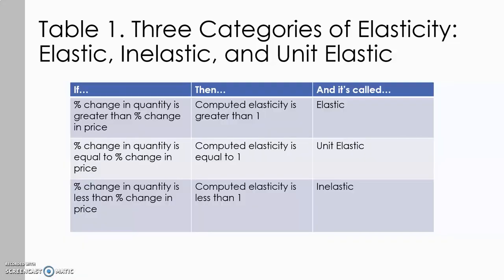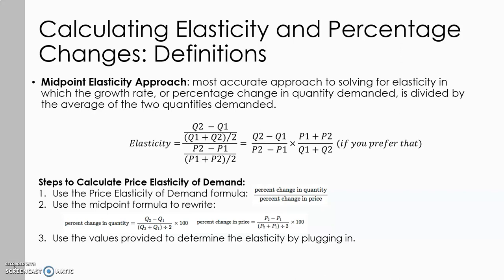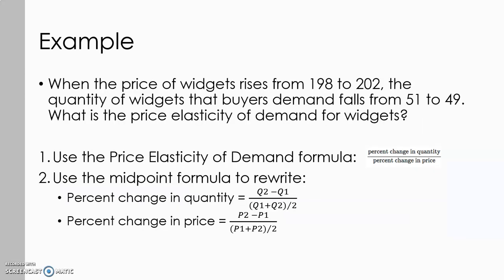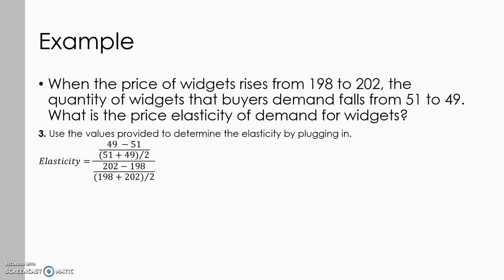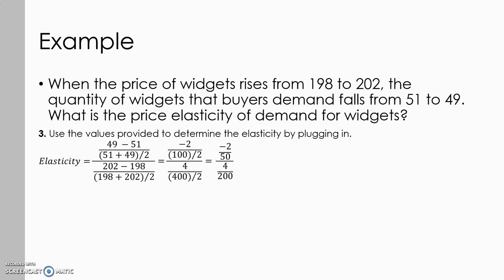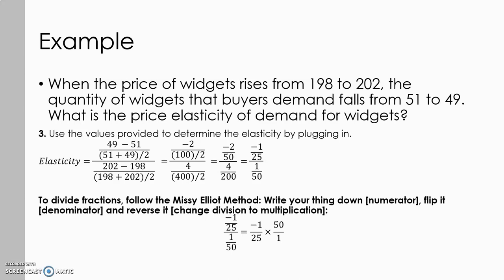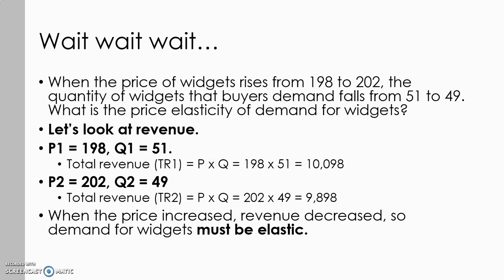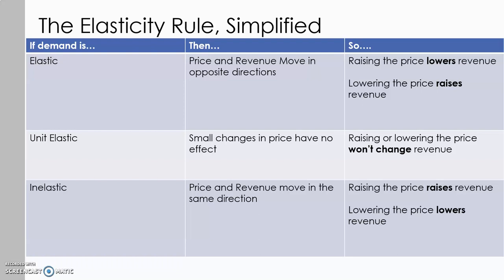Elasticity Mini Lecture 2 Math